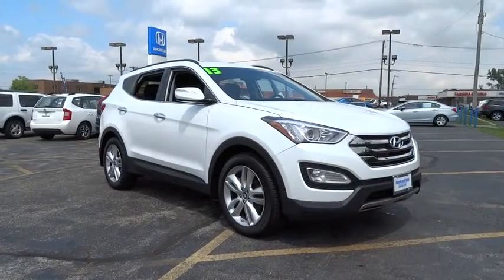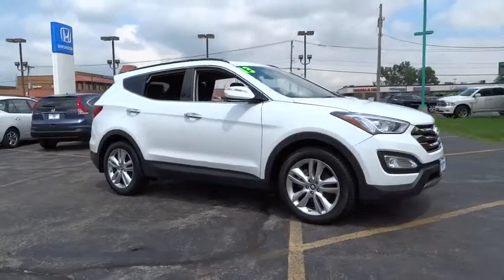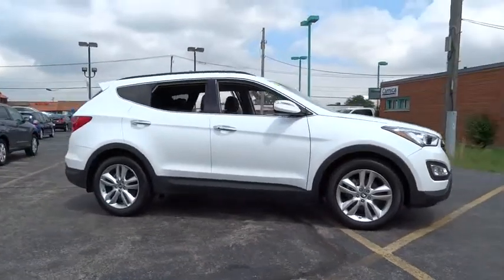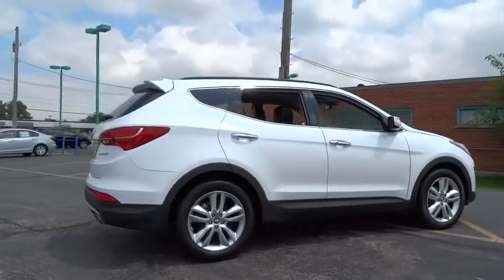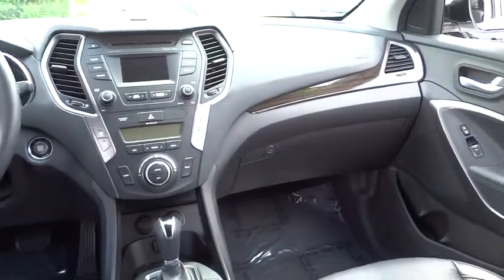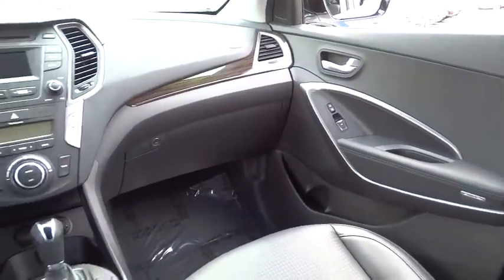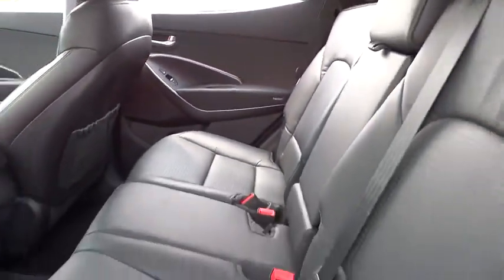2013 Hyundai Santa Fe Elmhurst, Oak Park, River Grove, Bellwood, Franklin Park , IL P2754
2013 Hyundai Santa Fe
Honda on Grand: Servicing Elmhurst, IL near Chicago, Oak Park, River Grove, Bellwood, Franklin Park , Illinois
2013 Hyundai Santa Fe 2.0T Sport - Stock#: P2754 - VIN#: 5XYZU3LA9DG113916

Turbo Sport 2.0T, Black leather interior, Pearl White outside. Awesome looking. Heated front seats, heated rear seats, alloy wheels, smart key, push button start. 1 owner, Great carfax report with no accidents or issues. Just like new!!! Over $32k orginal MSRP. Come to Honda On Grand in Elmhurst and get a deal you can smile about.